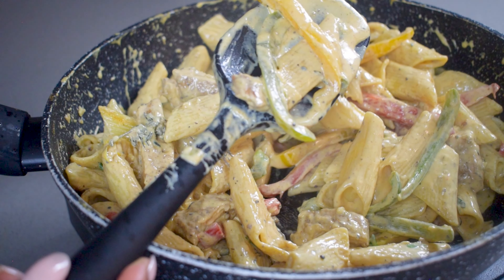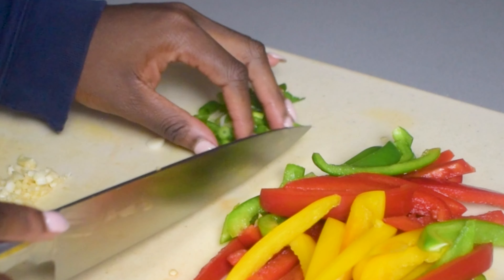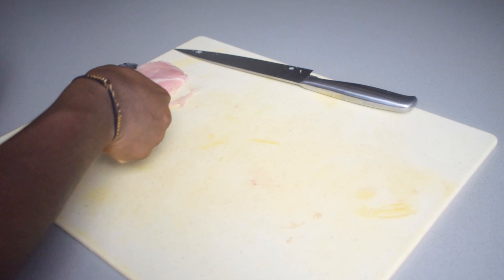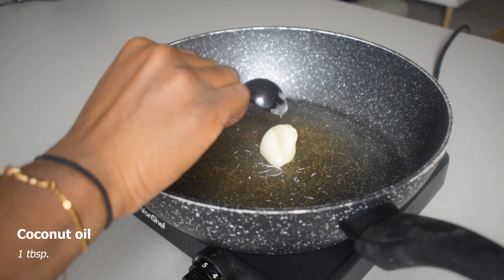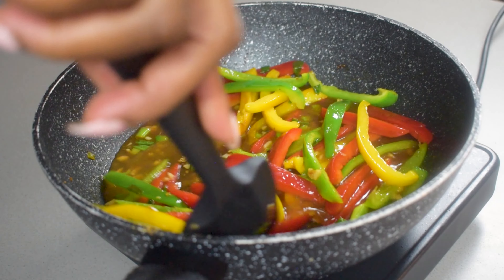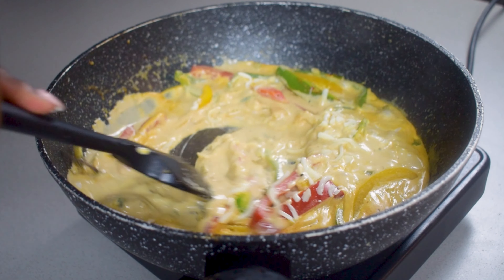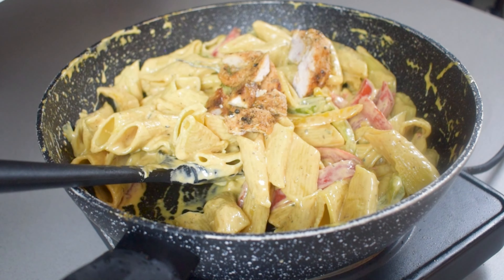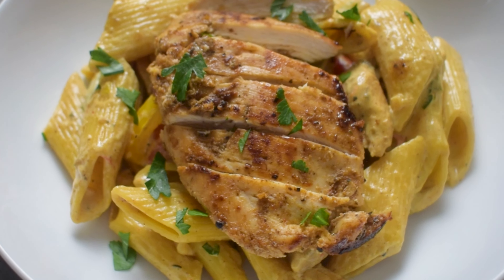JERK CHICKEN RASTA PASTA | Creamy pasta and juicy chicken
Jerk Chicken Rasta Pasta